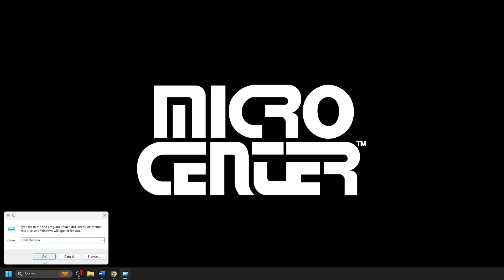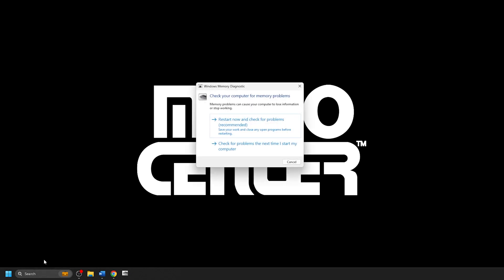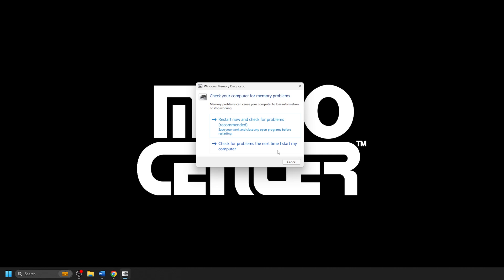How To Run The Windows Memory Diagnostic Tool In Windows 11 | Micro Center Tech Support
If you're concerned about potential RAM issues on your Windows 11 PC, the built-in Memory Diagnostic Tool is a valuable resource for diagnosing and troubleshooting these problems. This tool thoroughly examines your computer's RAM for errors that could be causing system instability, crashes, or other performance issues.

Here is how to run the Windows Memory Diagnostic Tool in Windows 11:

More questions?